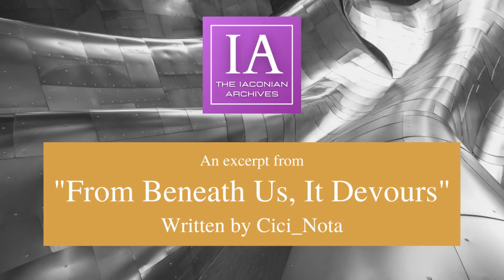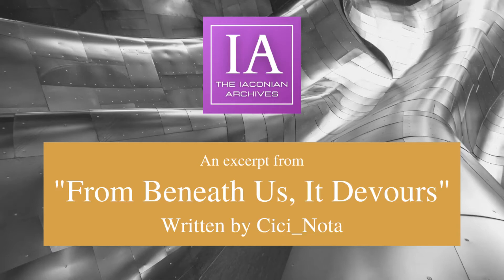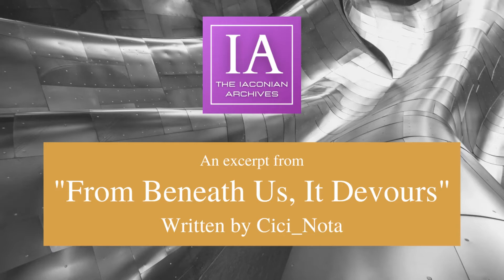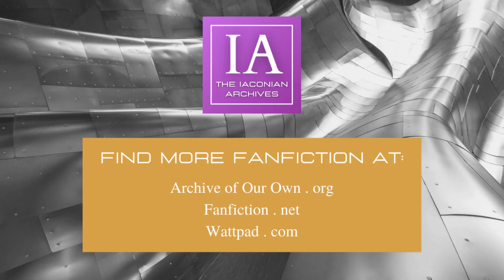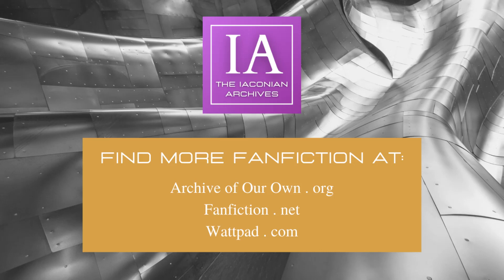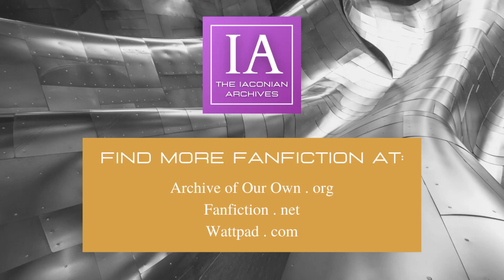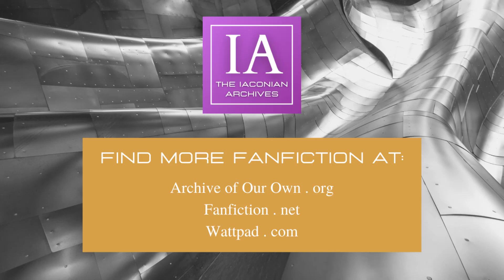Transformers Fanfiction - "From Beneath Us, It Devours" (excerpt) by Cici_Nota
Early in its quest, the Lost Light comes across a derelict ship, and Rodimus sends a team to investigate.  Sunstreaker is the first to start seeing things that shouldn't be there.  A haunting tale by author Cici_Nota, set in the IDW MTMTE comic series.

You can find this story posted in its entirety at Archive of Our Own. org, along with nearly forty thousand original Transformers transformative works.  Give it a read and let the author know what you thought.  Comments and kudos encourage authors to keep producing their art.

Wouldn't you like to be notified whenever there's a new bedtime story waiting for you?  As always, comments and suggestions are welcome below.

If you would like to suggest a fic, or a selection from a longer work, for reading here on the Iaconian Archives, please view our video “The Iaconian Archives – Suggesting Content” and you could hear me read some of your favorite Transformers fanfiction.

Or, if you DO NOT wish your work featured on this channel, please send an email letting me know.

From tonight's author, and the archivist, thank you for your time and support.